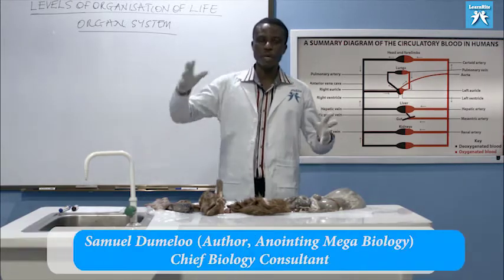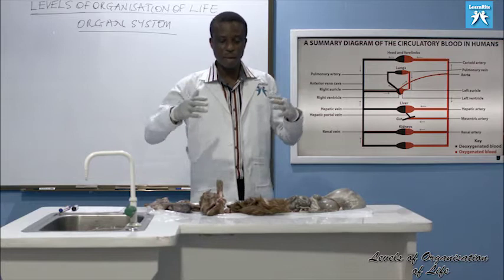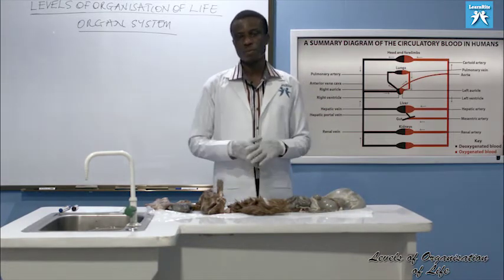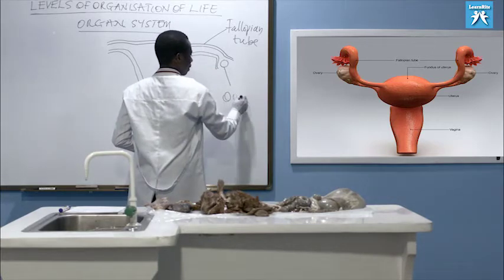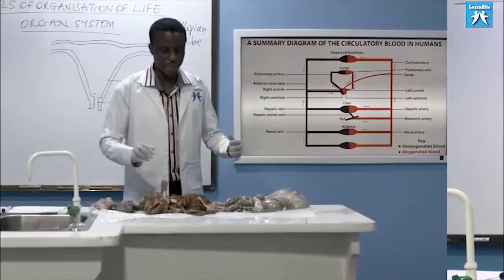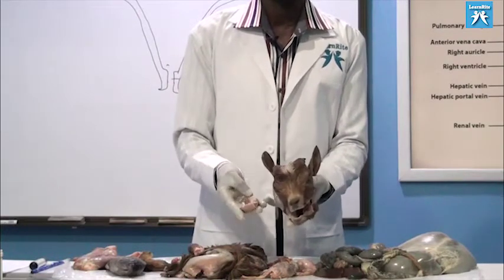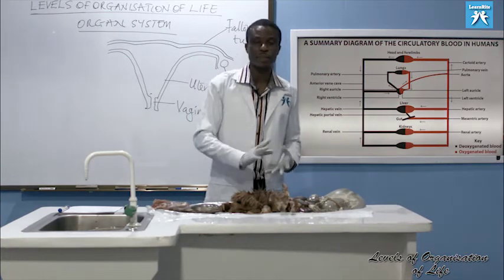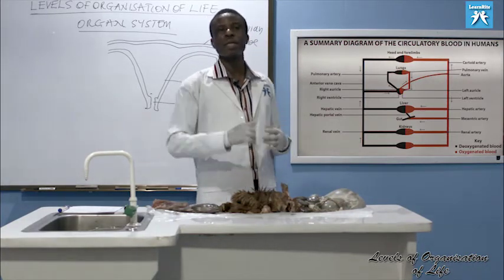LRLO 10 Organ Systems in Animals